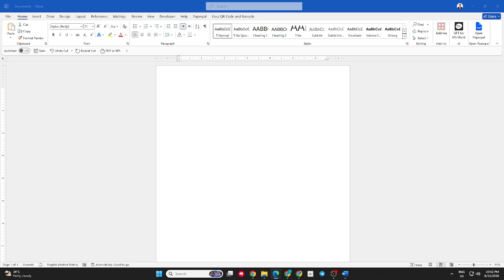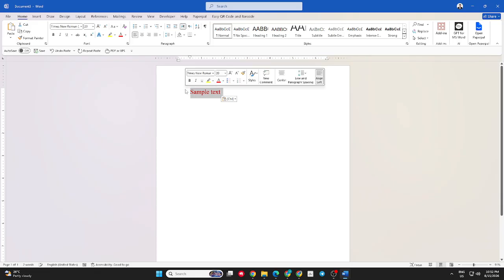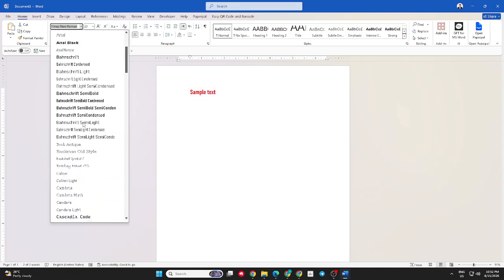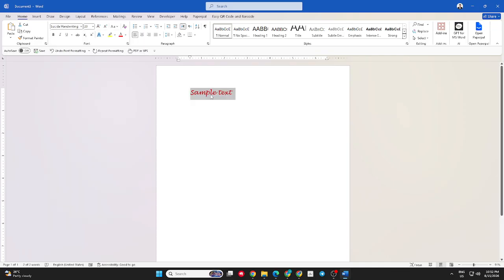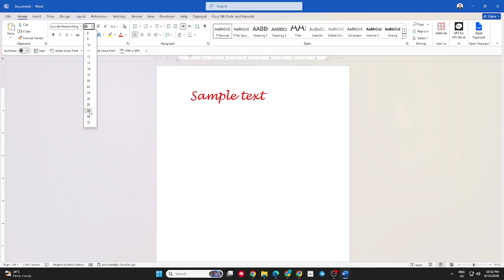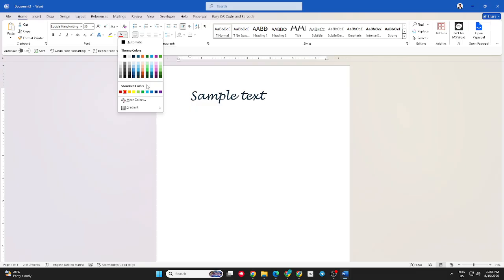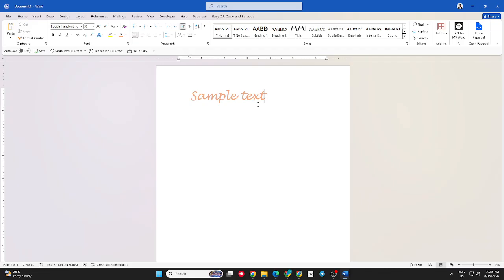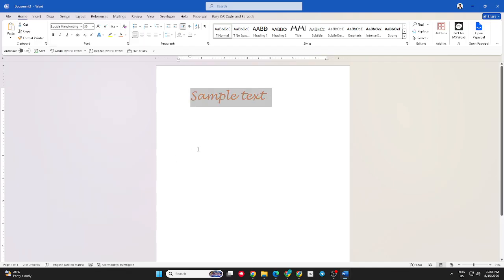How To Get A Cursive Font On Microsoft Word | Tech Vice [2026 Guide]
Are you looking to elevate your documents with elegant cursive fonts in Microsoft Word? In this video, we’ll walk you through the steps to find, install, and use beautiful cursive fonts that will make your writing stand out. Whether you're creating invitations, thank-you notes, or just want to add a personal touch to your work, we've got you covered!

By the end of this tutorial, you'll know how to effortlessly customize your text with a cursive style that suits your needs.